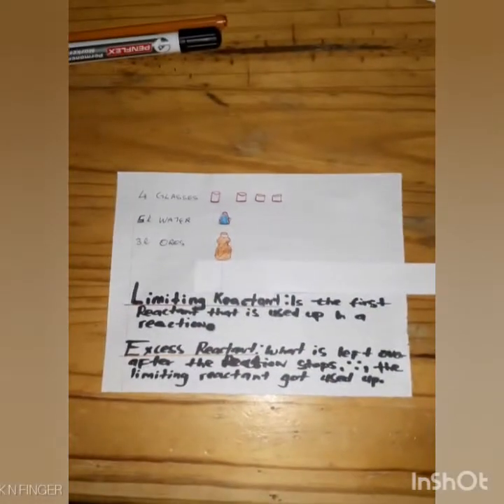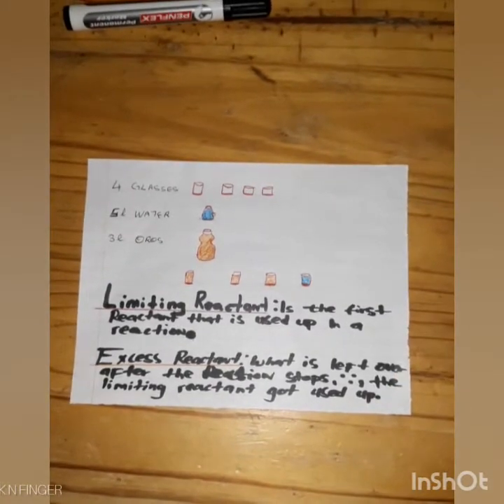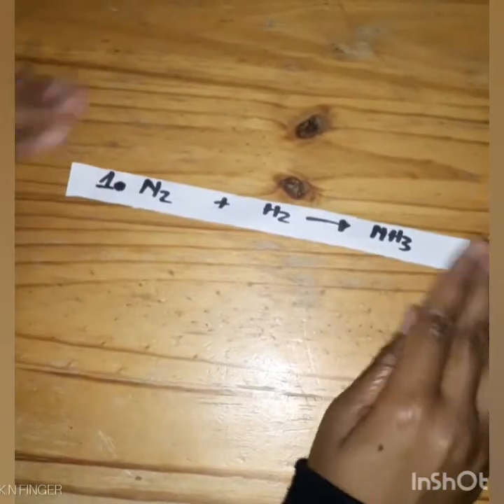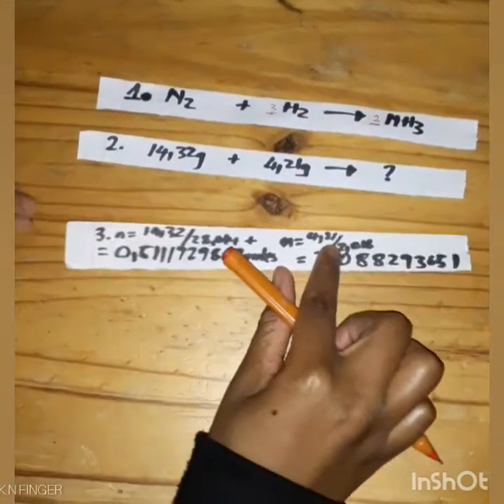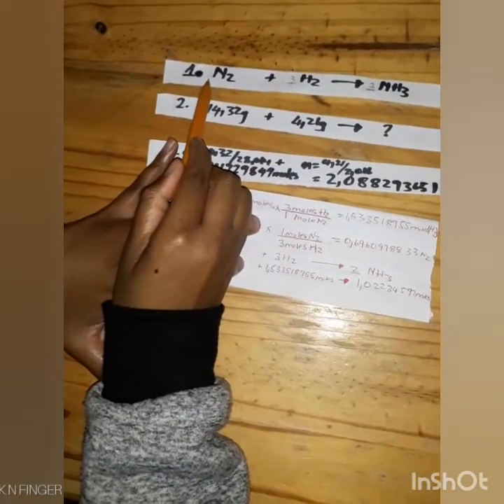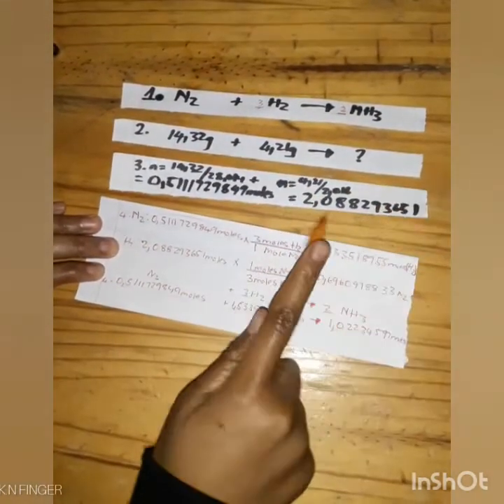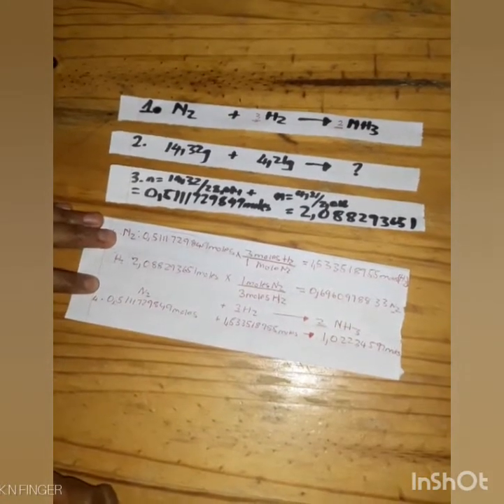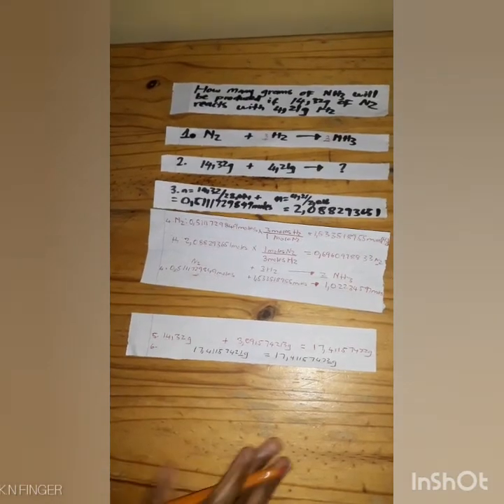CH11: Limiting Reactant [2of2].